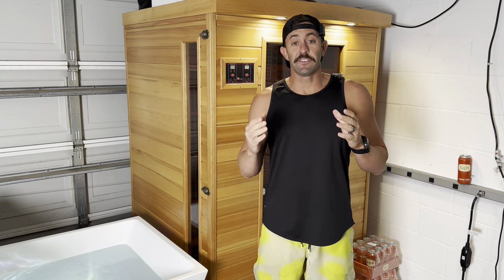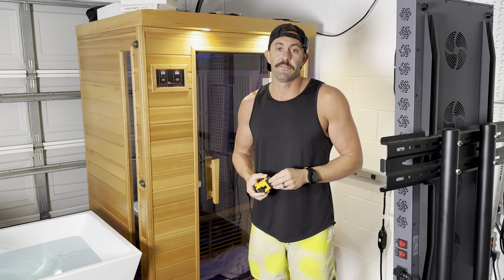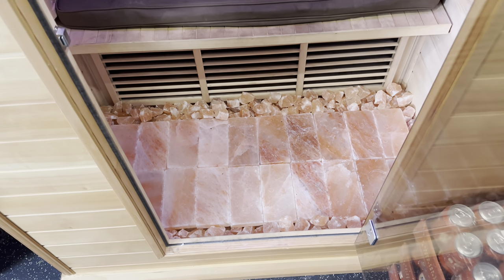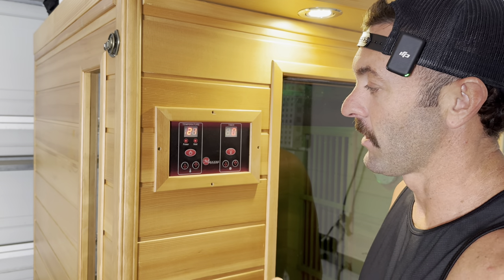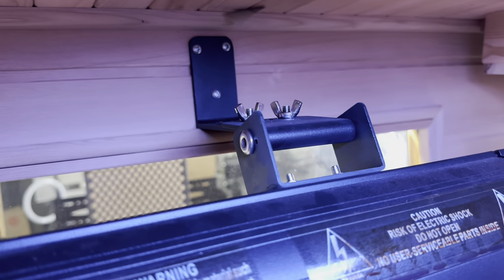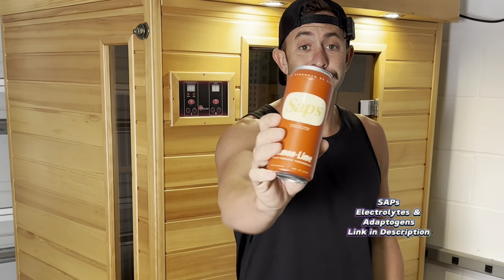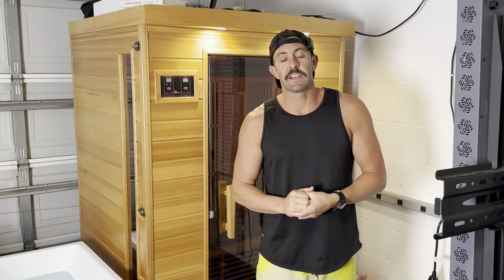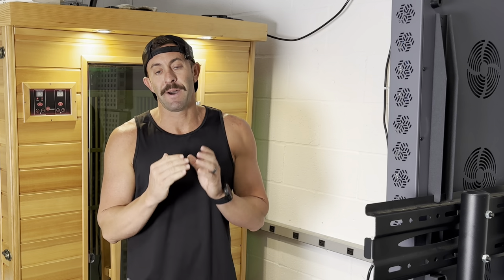How to make your infrared Sauna HOTTER and more effective!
About 8 months ago I decided to try to add heat to my Infrared Sauna that I purchased from Amazon. Here is a link to everything I used
I had it for a few years and over time I got conditioned to the max heat and realized I just didn't have the time to sit in a sauna for 45 minutes to break a sweat.
Infrared Saunas are Great! But I wanted more heat.
After I could not find anyone successfully adding heat to their Saunas, I tried something that seemed too simple; a patio heater.
So, its been over 8 months and in this video I want to share how it is working, what I learned, and what I would do differently if I started again.

I made a course showing exactly how I make a great living as a small content creator, check it out. :)
*"The Creators Playbook!"*

Time Stamps:
0:00 Heating up an Infrared Sauna DIY
0:34 How much Space you need
1:14 Why you might want to do this
1:55 Heating Options and Sauna Tour
2:52 How to Use the Infrared Sauna
3:41 The Install
4:51 How the Patio Heater Works
6:07 Bypassing the Temp Warning *At own Risk*
7:45 SAPS is Awesome
8:10 How the Sauna is handling the added Heat
9:25 My mistakes and Take Aways